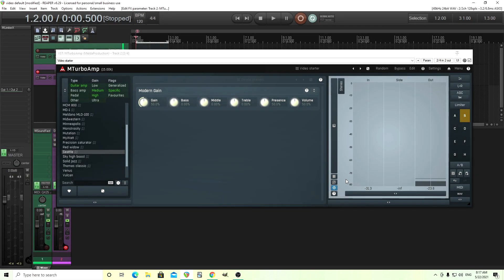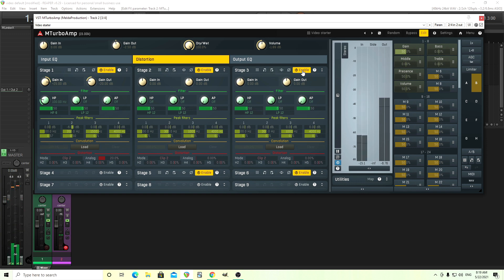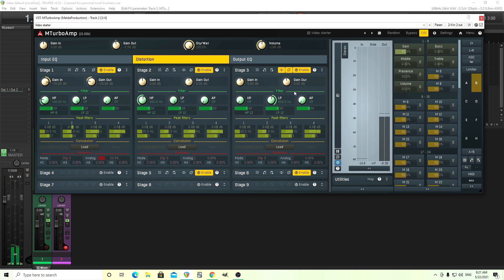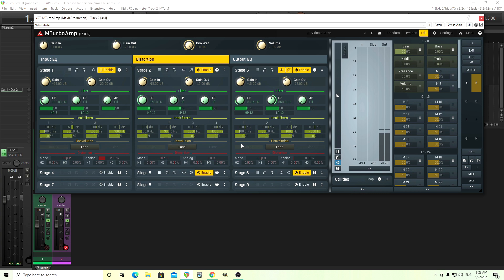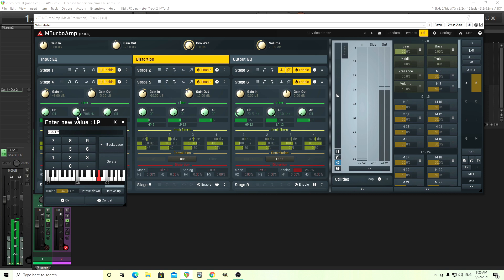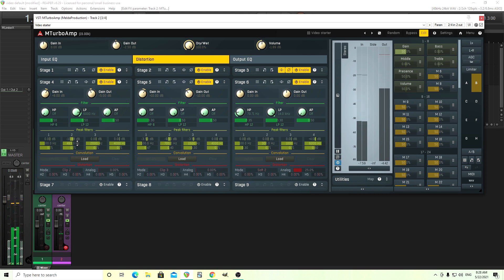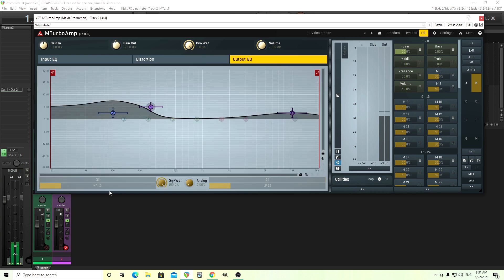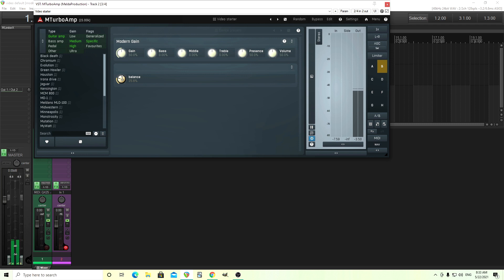High Gain Amp in MTurboAmp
This is a follow up to previous videos where I showed how to make an amp from scratch in MTurboAmp. This time I'll build on that and show how you can make a high gain amp. Of course I don't go over everything in this video or attempt to make the perfect high gain amp, but this should give you an idea on how you can make your own amps or alter ones already included.

Please keep in mind that this is still in beta (5/22/2021), so things might change slightly in the future. I wanted to make this video first, so that when its released people can see how some of the devices are made.

00:00 - Intro
02:00 - Adding multiband stages
06:30 - Adding gain
08:45 - Adjusting the frequency balance
14:20 - Dark & Bright knob